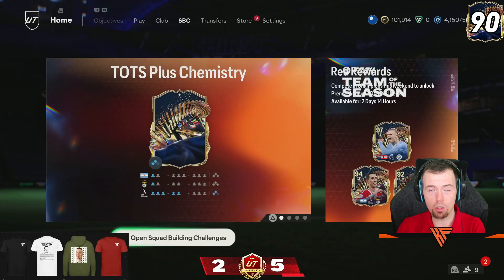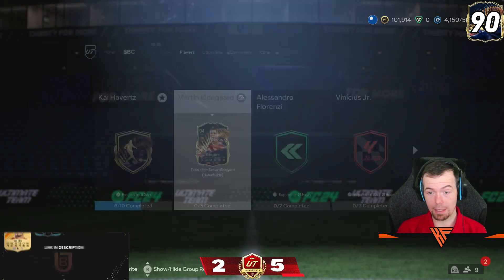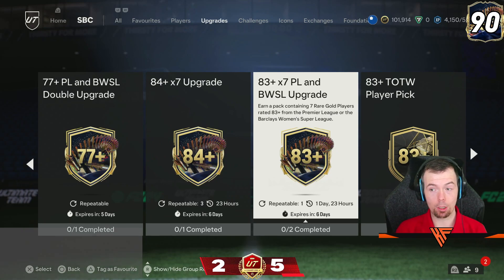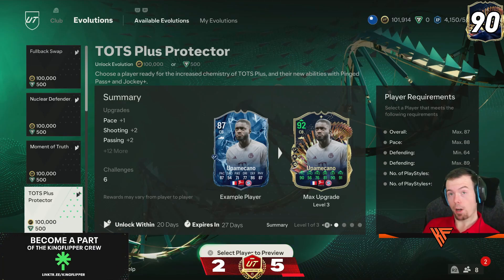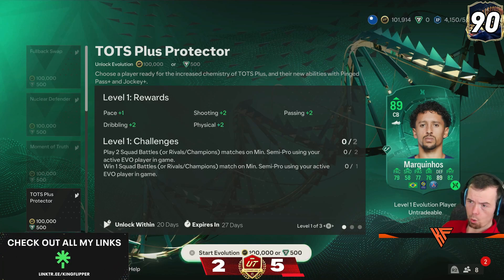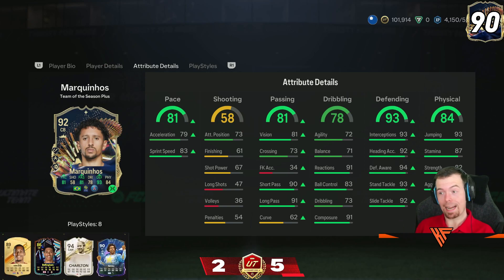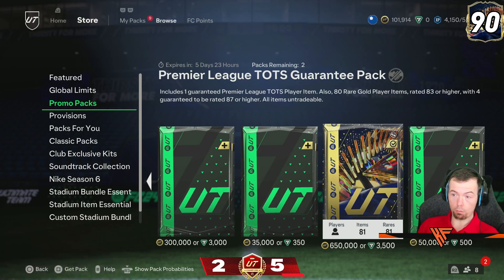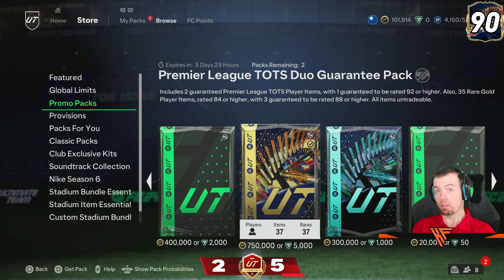Prem League TOTS 6pm Content | 27/4 | EAFC 24